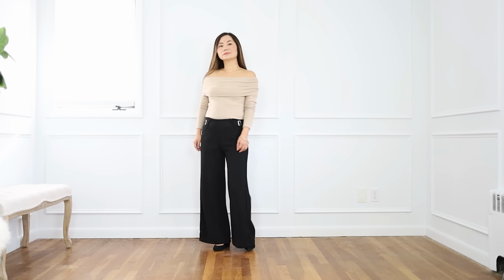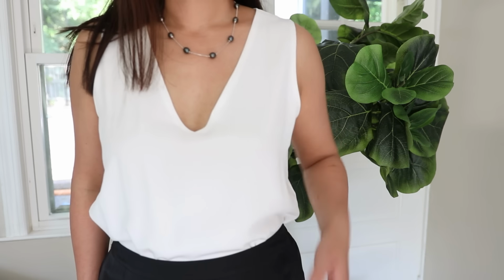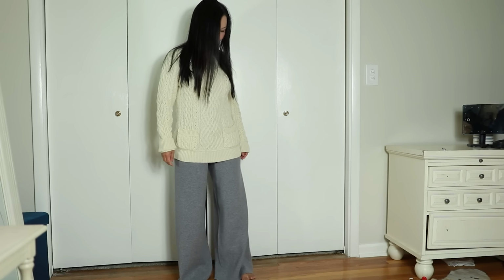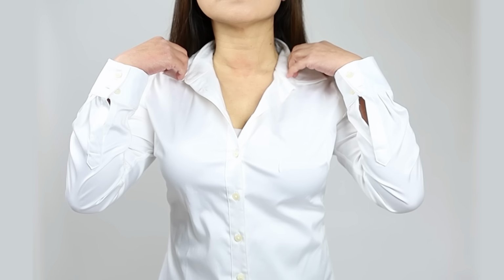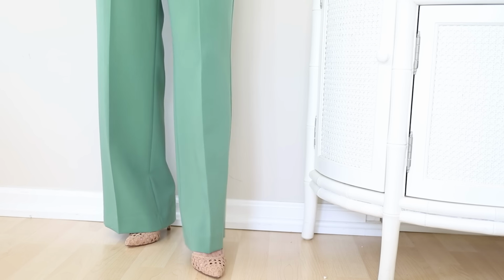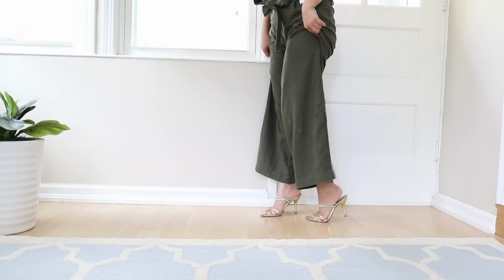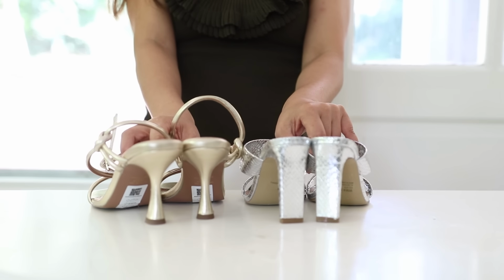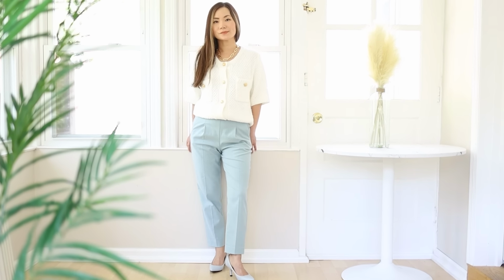5 Wide leg pants styling tips EVERY short girl should know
Want to take the guesswork out of finding petite clothes that ACTUALLY fit and flatter you?
👉🏻 Check out my clothing line for beautiful styles TRULY designed to elongate and flatter a petite frame

Here's the must-know styling tips for wide-leg pants if you have short legs!

Wearing in this video from Petite Dressing:
Suede faux fur moto jacket (camel)